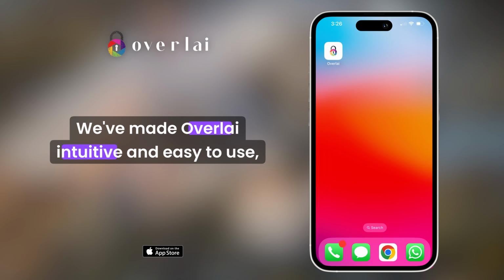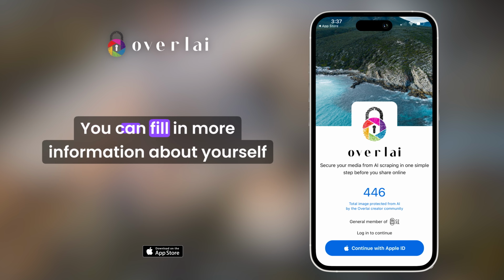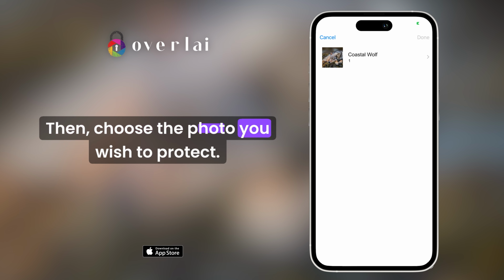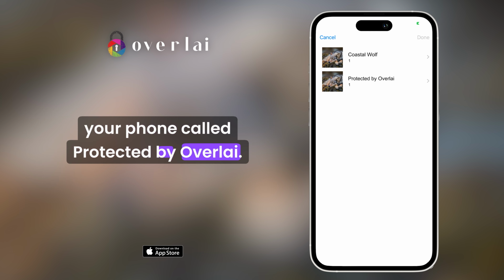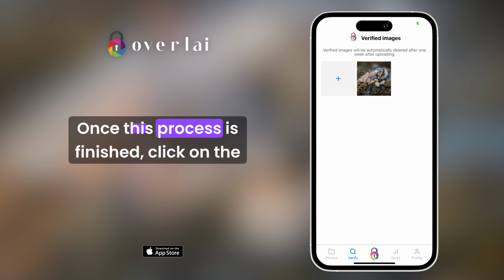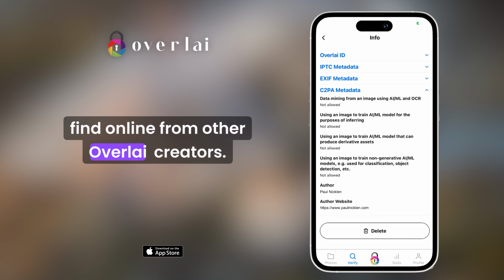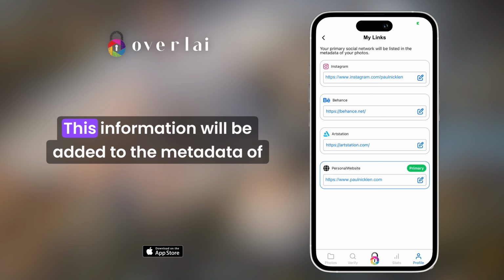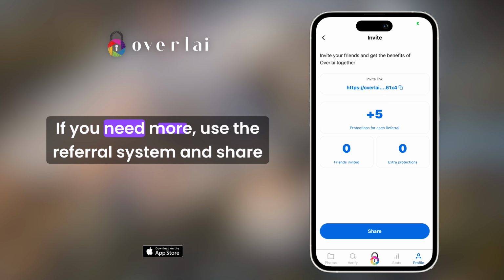How to Use the Overlai App | Protect Photos from AI Theft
Here is a quick walkthrough of how to use the Overlai app in order to protect your images (photographs, artwork, family photos +) from unauthorized AI scraping.